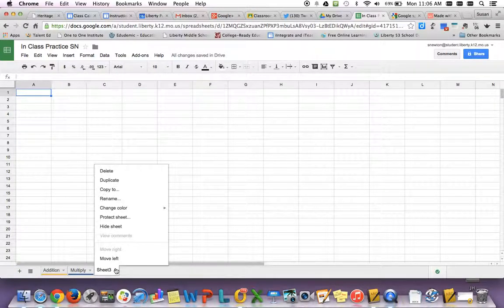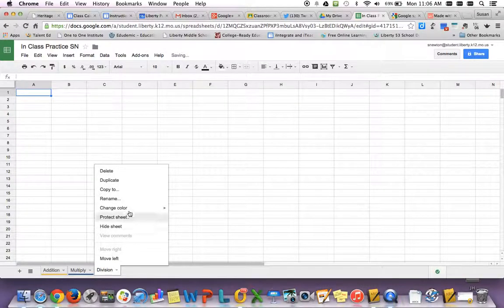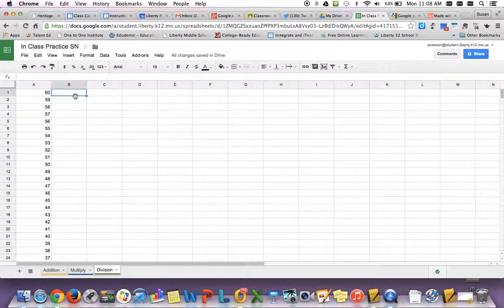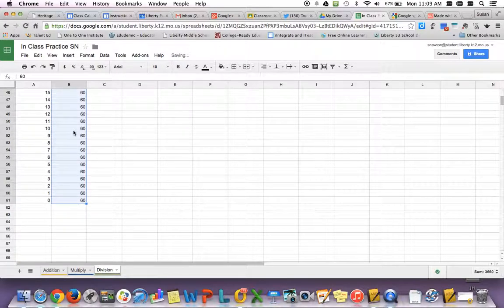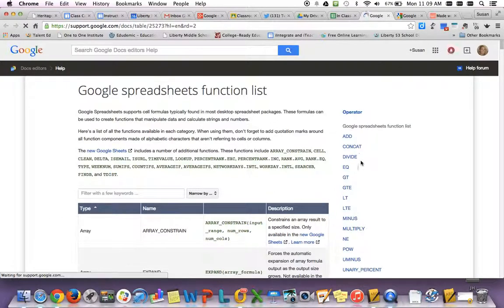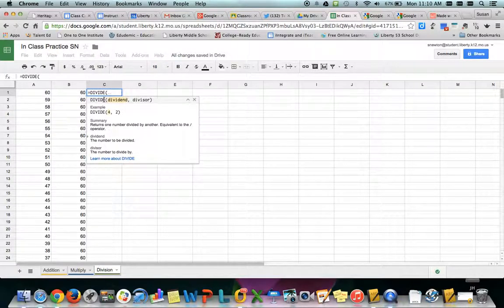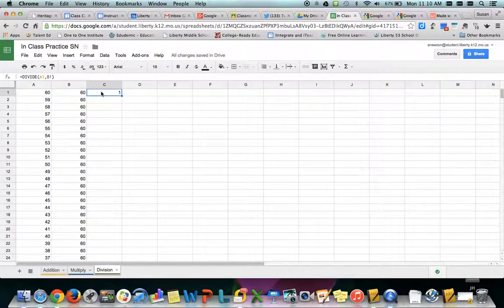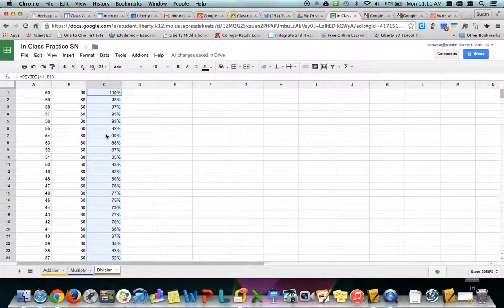Spreadsheets #6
1. Shows how to build a division formula 2. Shows how to format numbers as percents.